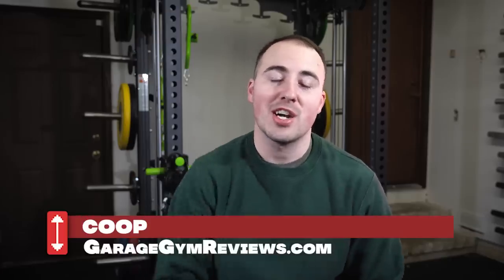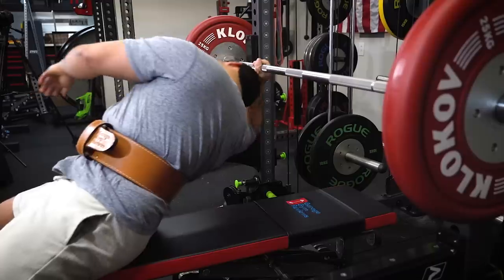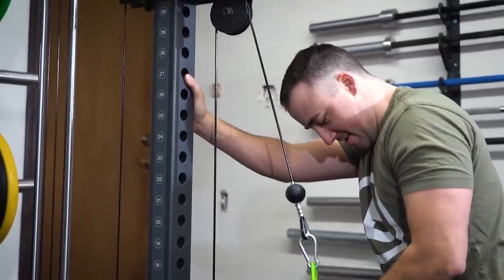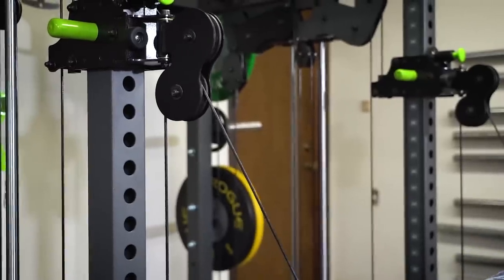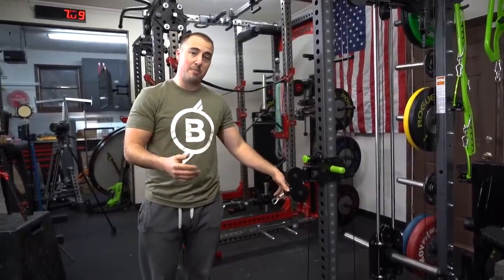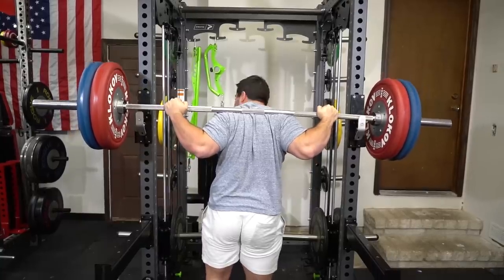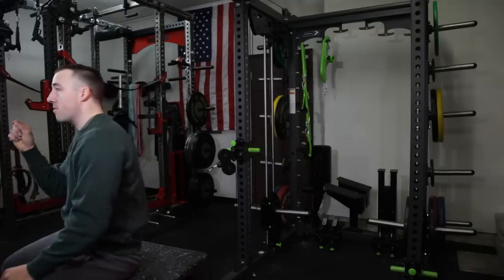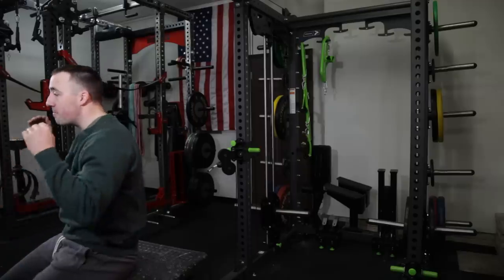The Ultimate Home Gym Rack? - Prime Prodigy Rack Review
The Prime Prodigy Rack is a squat rack that combines the functionality of a functional trainer and lat pulldown to create an all in one barbell/cable-based rack in as little square footage as possible. The Prime Prodigy series of racks actually come in four different variations.

A half rack, full rack, plate-loaded version known as the Prodigy HLP Plate Loaded (the version we're reviewing), and a selectorized version known as the Prodigy HLP Selectorized. Each rack features 3″x3″ 11-gauge uprights combined with 5/8″ hardware and 1″ holes for accessories, the Prime Prodigy Rack is strong enough to handle just about any weight you plan to lift.

Although every rack version looks stout, it's the Prodigy HLP Selectorized and HLP Plate Loaded versions that we're most interested in due to them standing out from the sea of power racks available today. The idea behind the HLP racks is that they're designed to be able to replace three large, heavy, and expensive pieces of equipment—the squat rack, lat pulldown, and functional trainer.

Each of these pieces are known for being expensive and taking up a large amount of space. For the home gym owner, having a rack that packs a lot of functionality into one unit, is ideal, not just for saving money but also for saving space. The Prodigy Racks can also be used in a commercial setting, although we think gyms outside of those that do a lot of personal training would be a bit limited with the rack as only one person can work on it at a time.